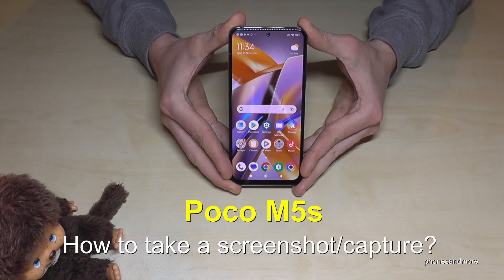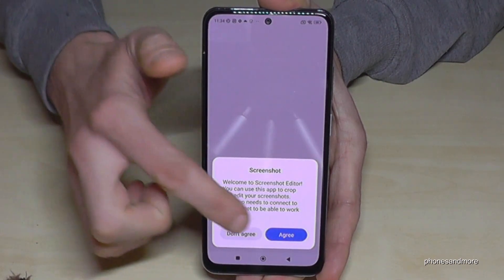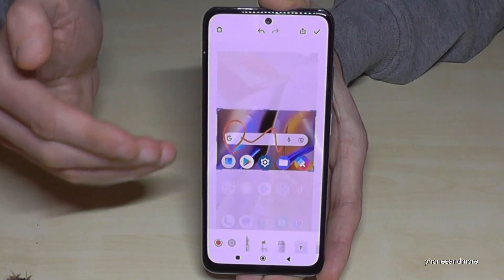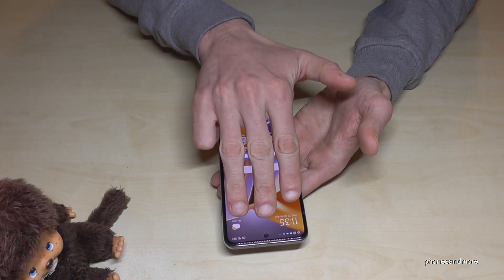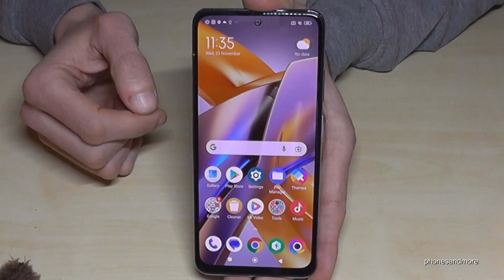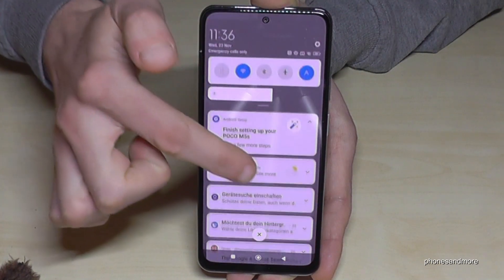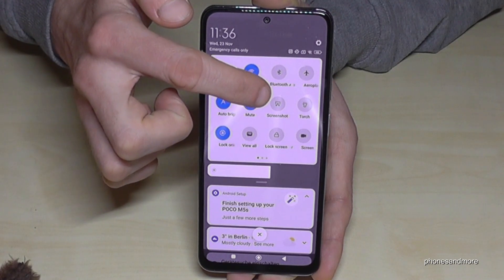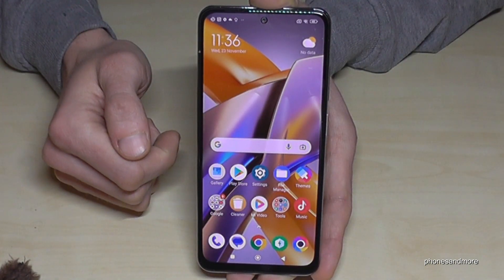Xiaomi Poco M5s: How to take a screenshot/capture?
With this video, I want to show you, how you can take a screenshot/capture, with the Poco M5s by Xiaomi. I will show you also, where you can find you the screenshot after.